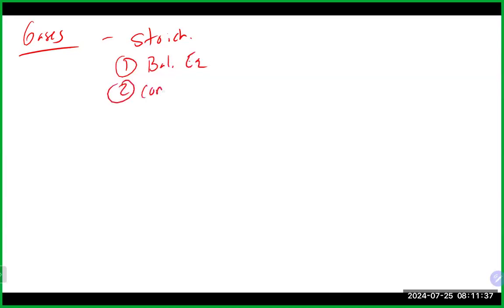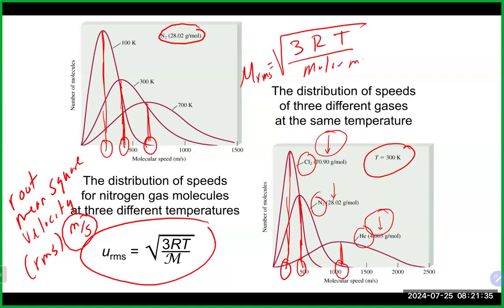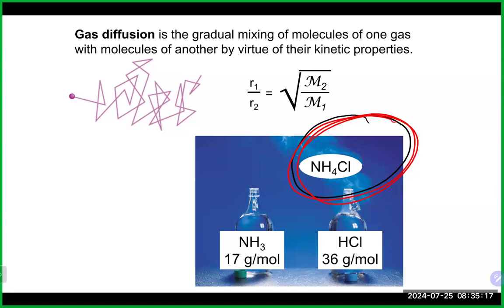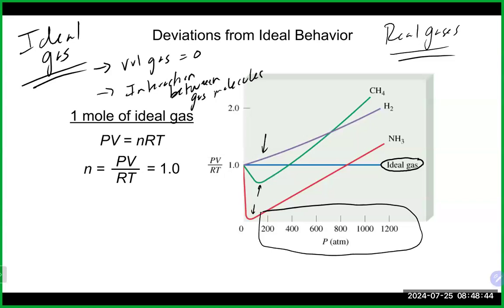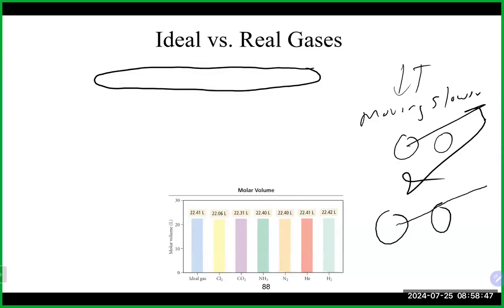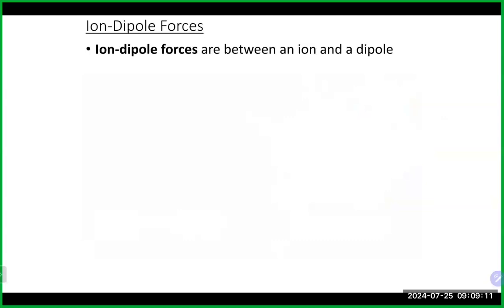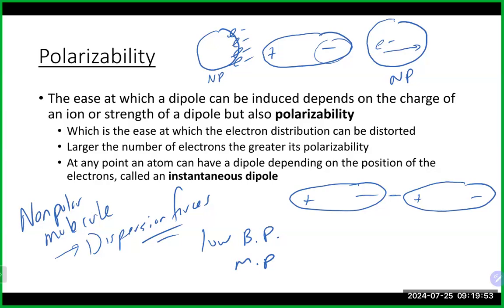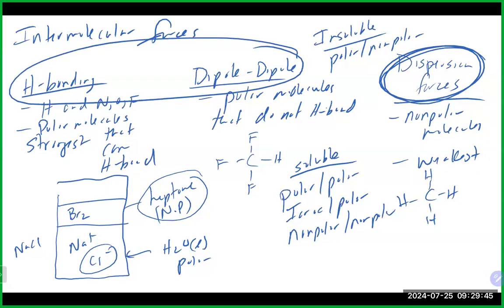Chem 200A Lecture 725/24 (Ch 8 and 9)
We lectured on Ch 8 and 9 (rms (root mean square velocity), effusion, diffusion, real gases, intramolecular forces, intermolecular forces)